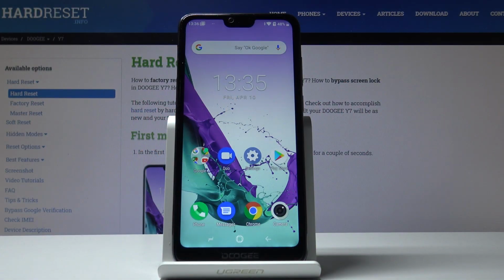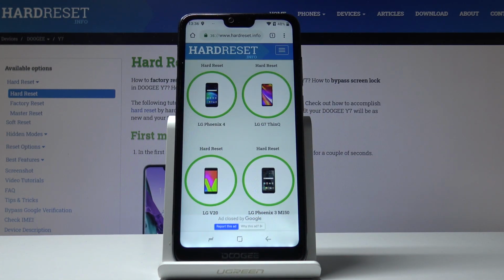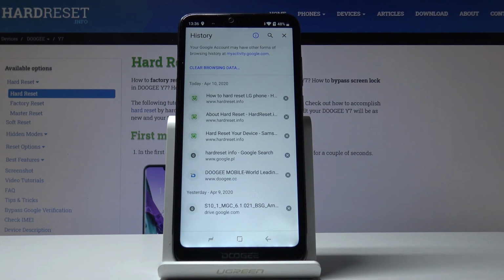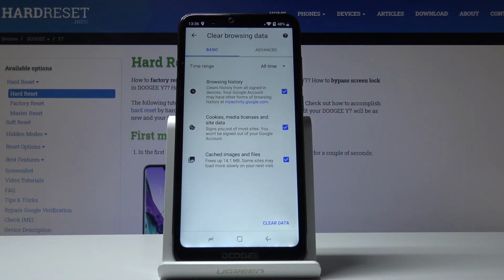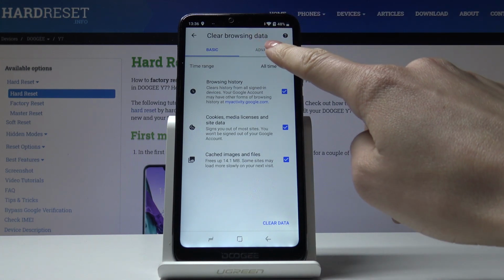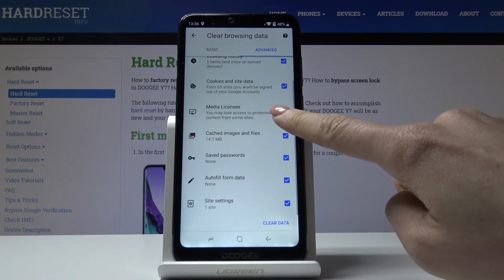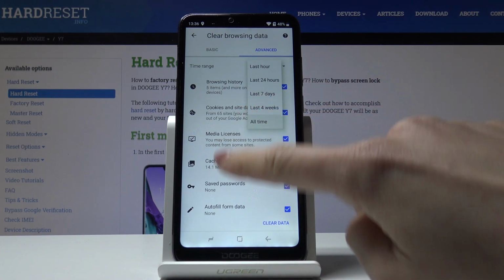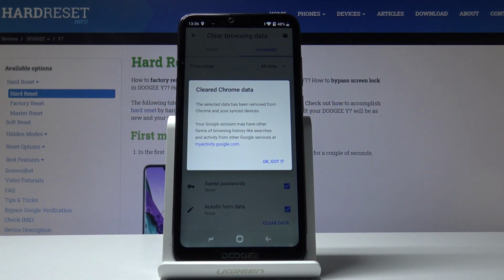DOOGEE Y7 Clear Browsing History / Delete Cookies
Learn more info about DOOGEE Y7:
If you wish to clear browsing history in your DOOGEE Y7, then you’re un the best place! Here we are coming to show you how easily you can find proper settings and delete all visited webs, saved cookies and passwords. Let’s follow our steps to clear all unnecessarily saved data.

How to delete the history browser in DOOGEE Y7? How to clear history in DOOGEE Y7 browser? How to delete cookies files in DOOGEE Y7? How to clear cache in DOOGEE Y7? How to delete page history in DOOGEE Y7? How to delete Google searches on DOOGEE Y7? How to list downloaded files on DOOGEE Y7? How to erase history of searched words on DOOGEE Y7? How to delete stored passwords and logins on DOOGEE Y7?